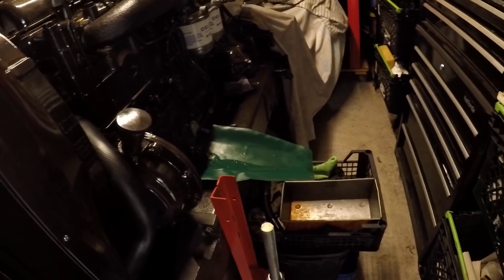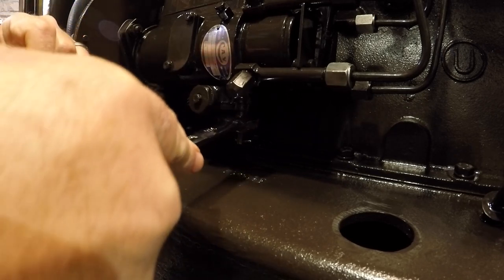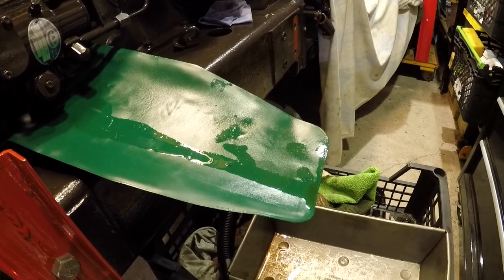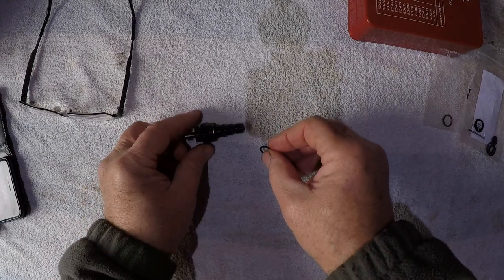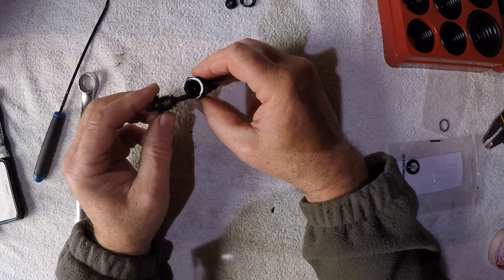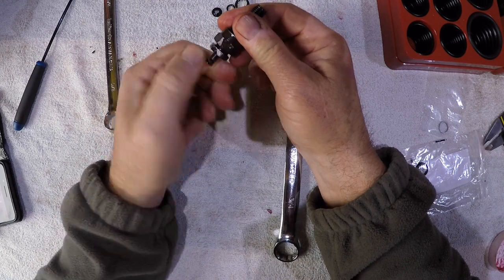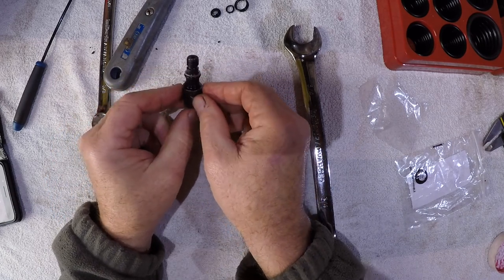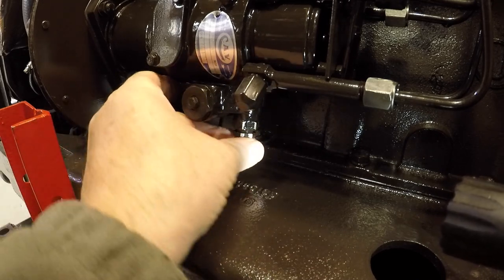How to re-seal the cold start on a David Brown 990 #44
The seal kit has turned up for the Davy Brown 990 cold start, so today we take the screw out, re-seal it and pop it back in, We also find that the little 'o'ring we thought was needed, wasn't

Closing
Campfire Song